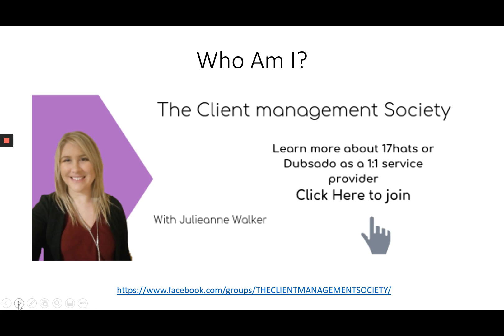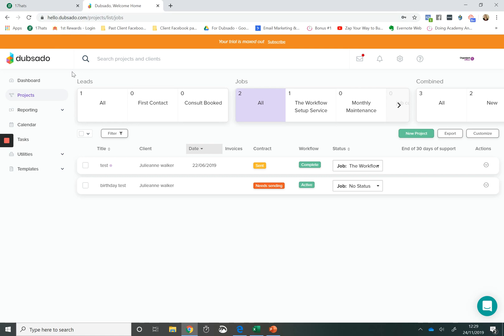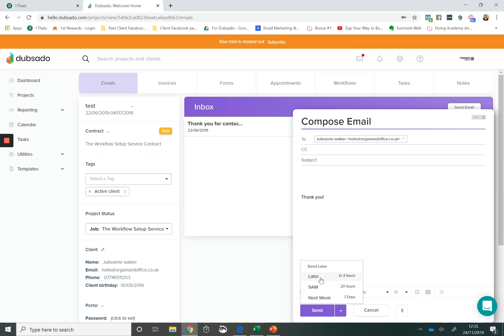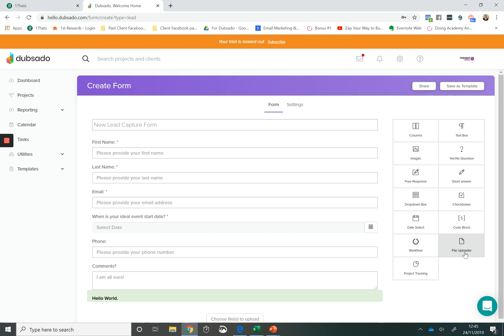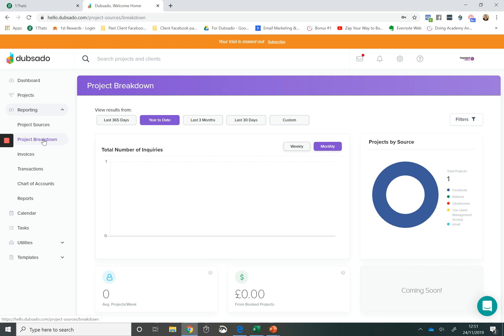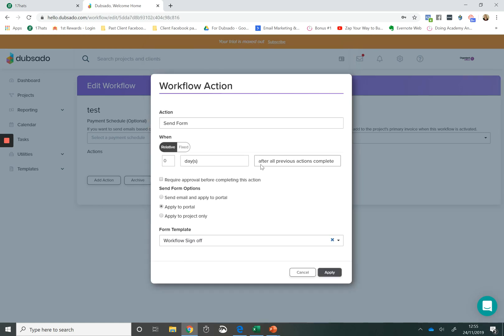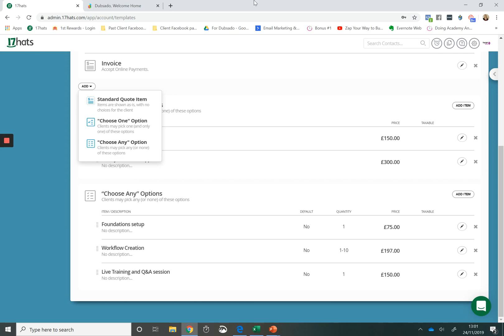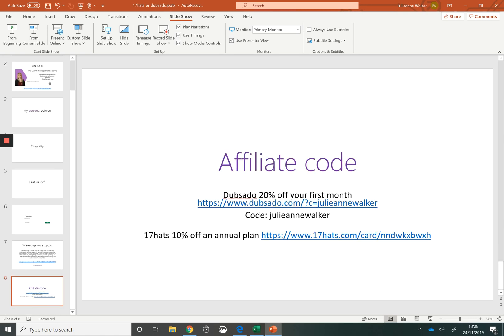Dubsado vs 17hats | The differences between Dubsado and 17hats to help you choose your CRM.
17hats vs Dubsado - how do I choose between Dubsado and 17hats?

Are you stuck trying to decide which system (Dubsado or 17hats) is for you or are you thinking about switching?

Check out my brand new video, where I walk you through some of the differences between 17hats and Dubsado to help you make your decision. 17hats or Dubsado - how do I choose?

Plus if you want to find out the difference no one talks about, check out

17hats 30-Day Money Back Guarantee means you can try 17hats for a full month risk free and choose from a range of pricing plans.

Julieanne x

WAYS TO WORK WITH ME 1:1:
💻 DONE FOR YOU SETUP & OPTIMISATION SERVICE [Dubsado or 17hats]

💻 // F A V O R I T E B U S I N E S S T O O L S: